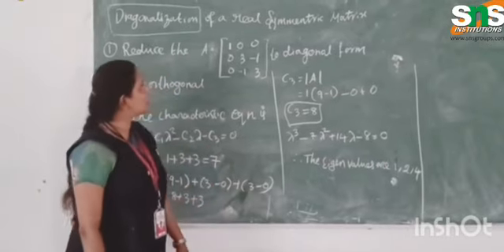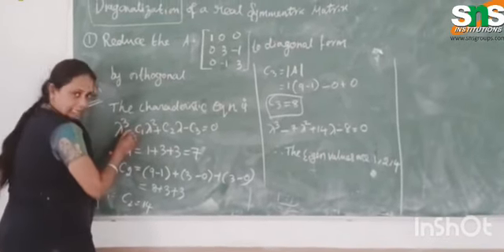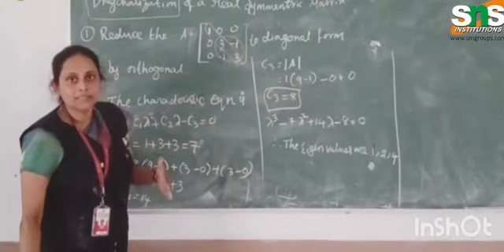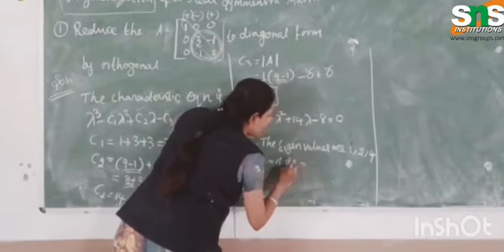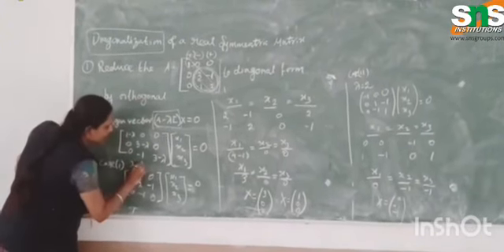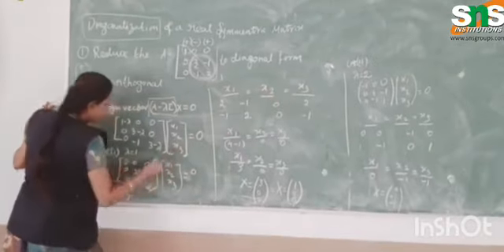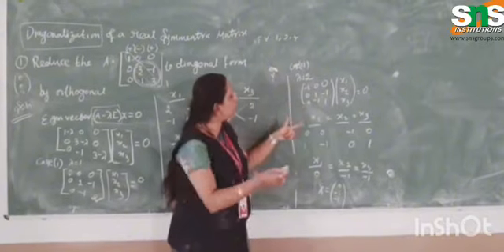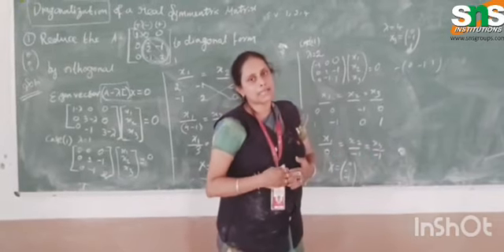Lecture II - Orthogonal Transformation Approach to Matrix Diagonalisation | M&C | SNS Institutions